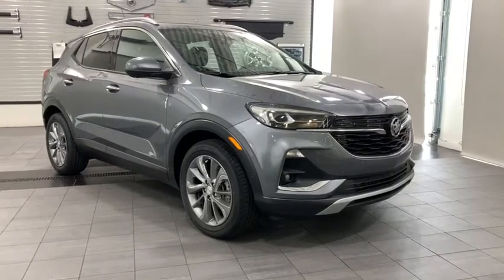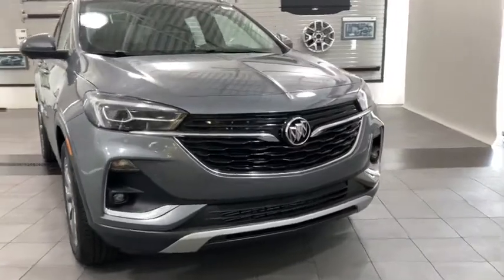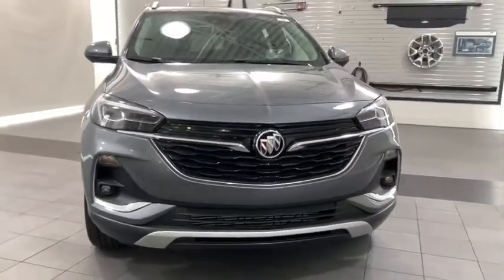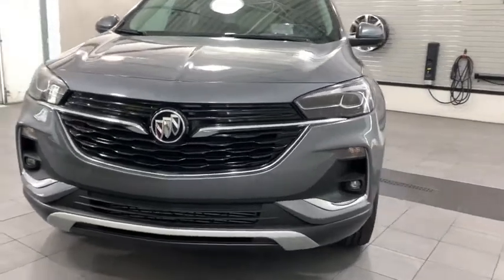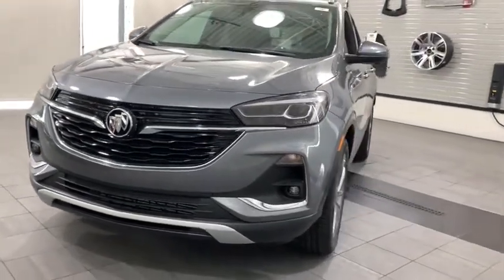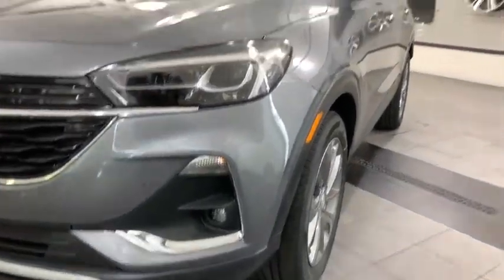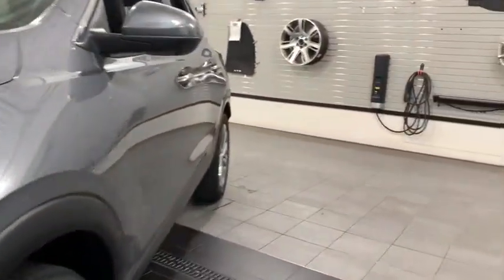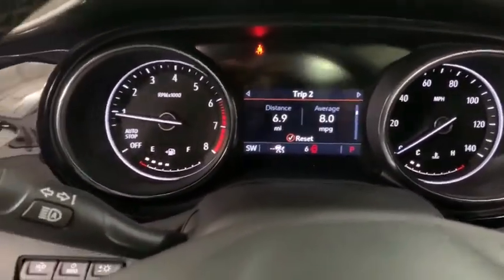2021 Buick Encore_GX Countryside, Hinsdale, La grange, Burr ridge, Willow brook, IL 210306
Satin Steel Metallic New 2021 Buick Encore_GX
Ettleson Cadillac: Servicing Countryside, Illinois near Hinsdale, La grange, Burr ridge, Willow brook, IL
Buick:

Ettleson Cadillac
6201 S La Grange Road

Recent Arrival! Satin Steel Metallic 2021 Buick Encore GX Essence 30/32 City/Highway MPG Price includes: $1500 - Buick & GMC Consumer Cash Program. Exp. 01/04/2021